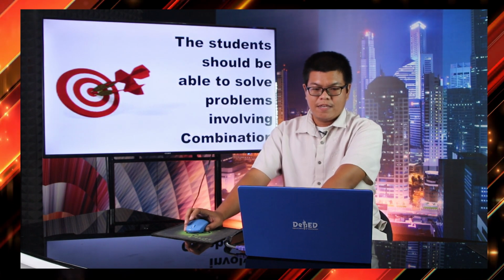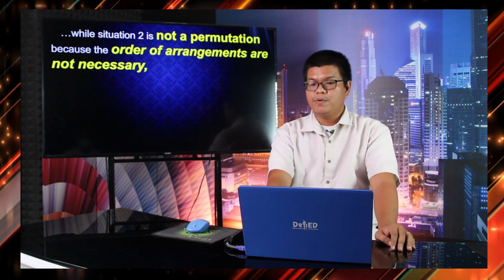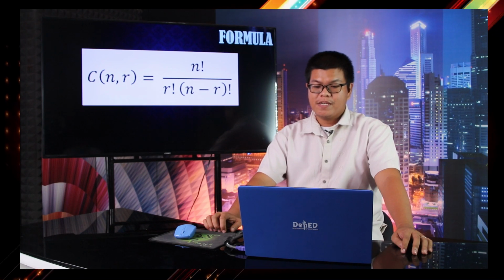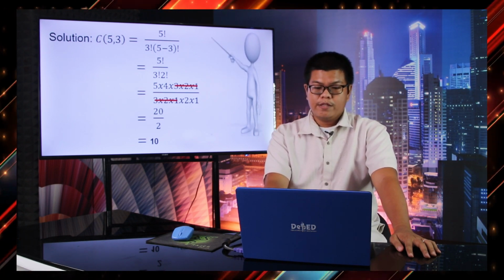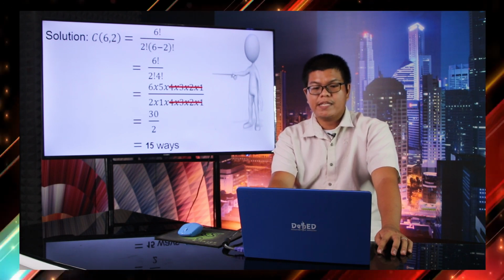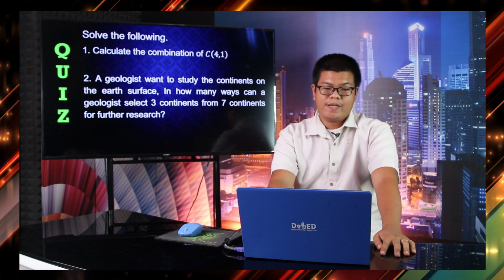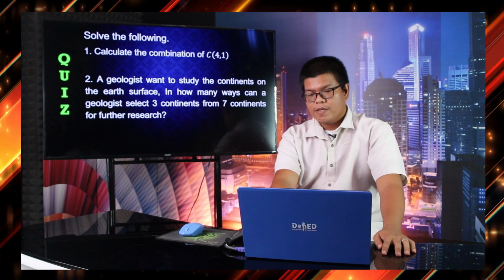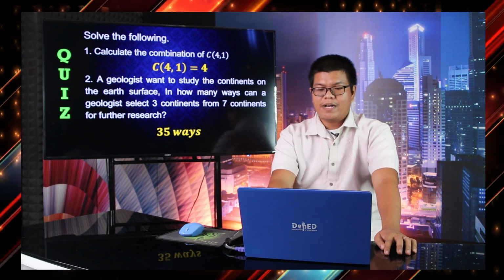Salida TeleRadyo - Mathematics 10 - Problems Involving Combination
Salida TeleRadyo Eskwela
Subject: Grade 10 Mathematics 10
Topic: Problems Involving Combination